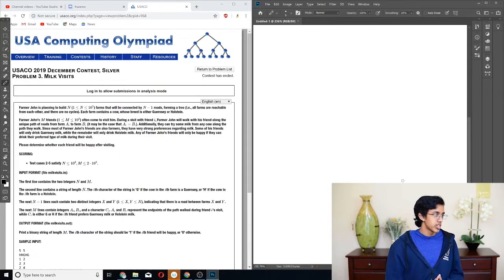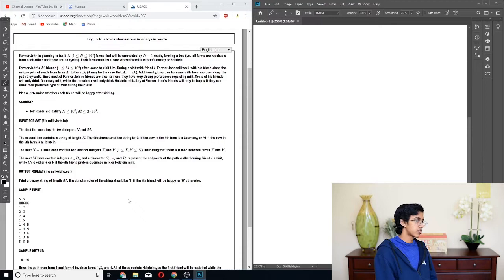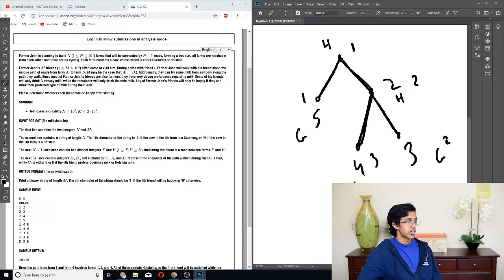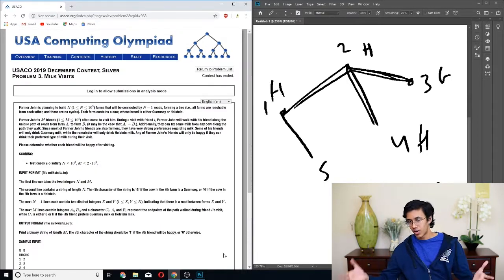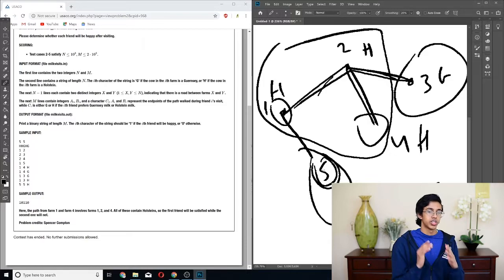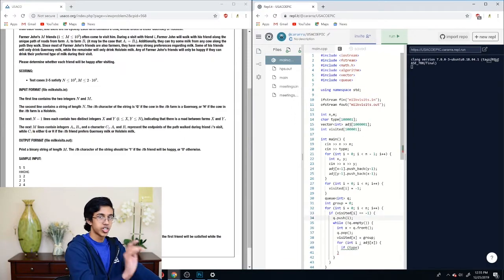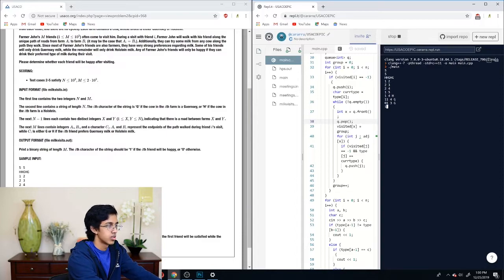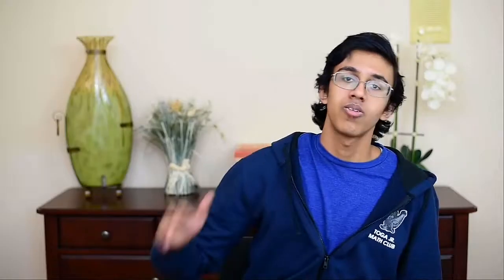USACO 2019 December Contest Silver Walkthrough: Milk Visits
I live solve Milk Visits :D. This one was pretty clever, hope you enjoy :DD.